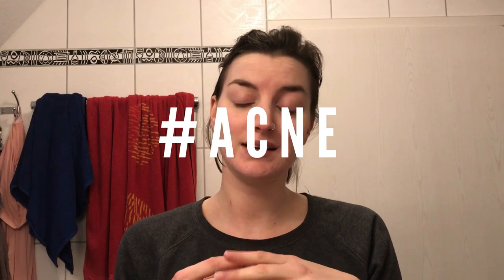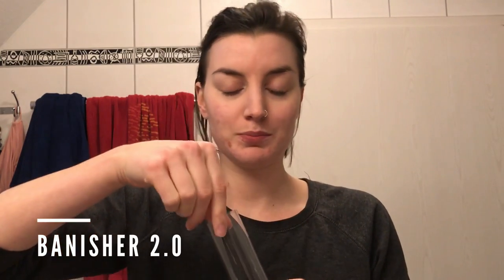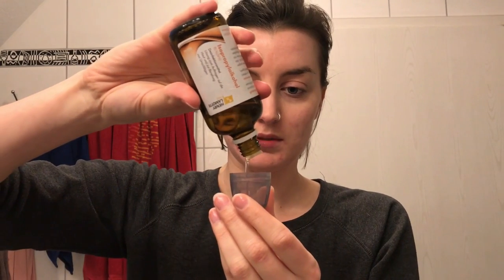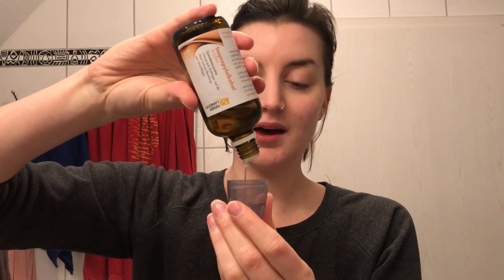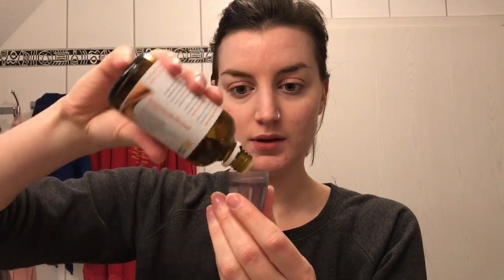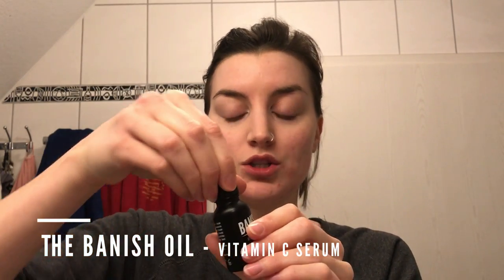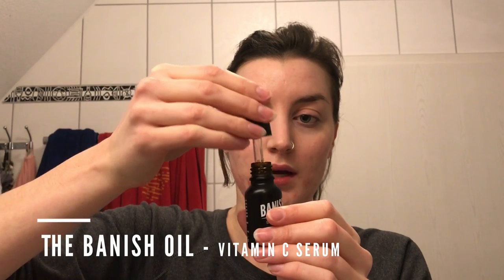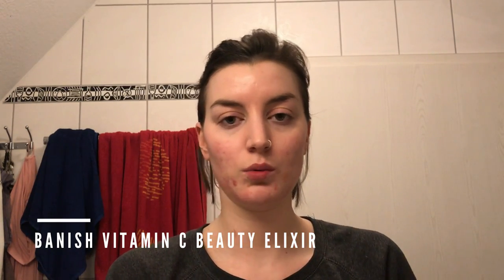How To Fade Hyper Pigmentation And Acne Marks using At Home Treatments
In this video, Lea shares how her hyper pigmentation and acne marks faded by using at-home tools.

Steps on how to fade your hyper pigmentation and acne marks at home with Banish:

Note: Make sure your face is clean and free of makeup

1) Sanitize your Banisher 2.0 with isopropyl alcohol. Fill up to the line of the container. Allow soaking for about 5 minutes and air dry.

2) Press the Banisher on your face for up to 5 times then do the same step on the other side. (Do not stamp then rotate).

3) Re-sanitize the Banisher after use.

- Avoid the sections or areas of your face where you have active acne breakouts.
- Follow up with Banish Oil. Apply an amount of oil then pat it on your face
- Apply Banish Vitamin C Beauty Elixir

❏ PRODUCTS MENTIONED: ❏

❏ SHOP BANISH: ❏